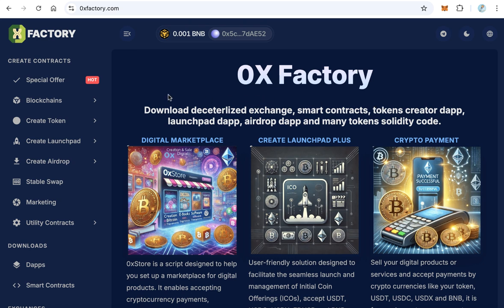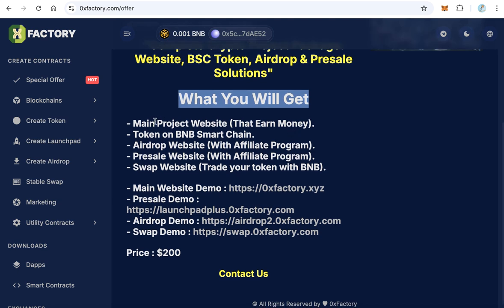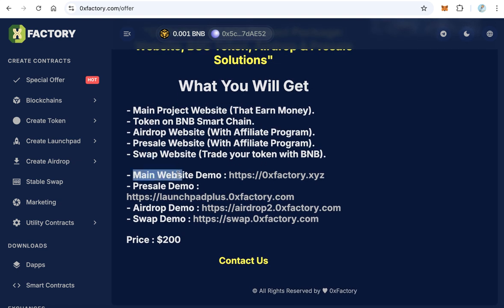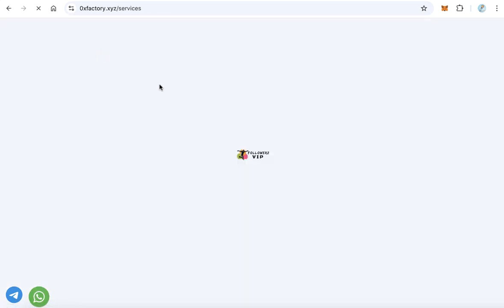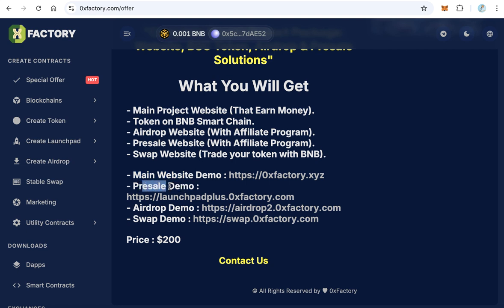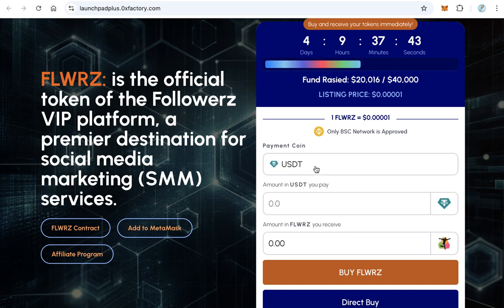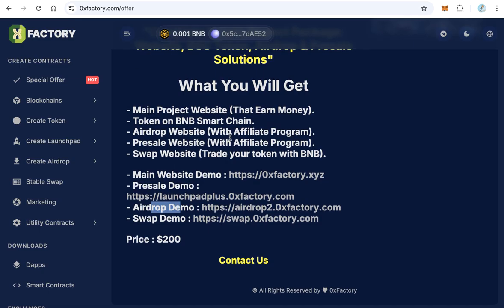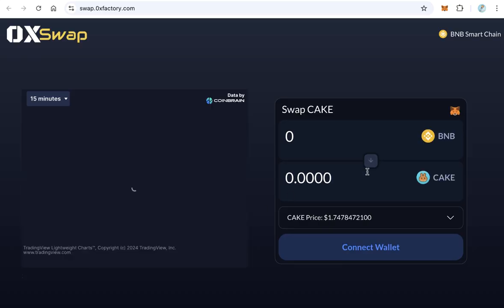Get a Ready-Made Crypto Project: A Complete Tutorial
Discover how to find and set up a complete crypto project.
Perfect for beginners or businesses looking to enter crypto.